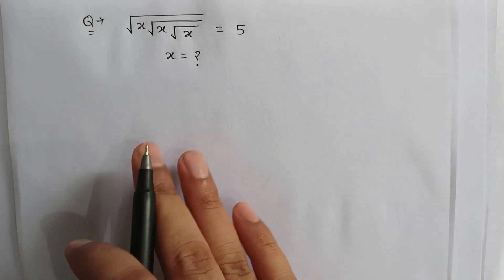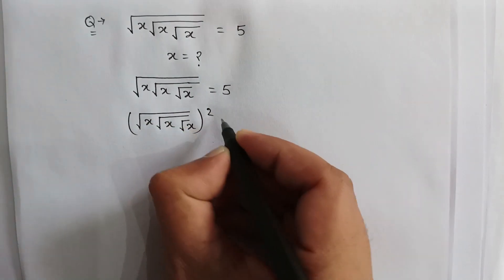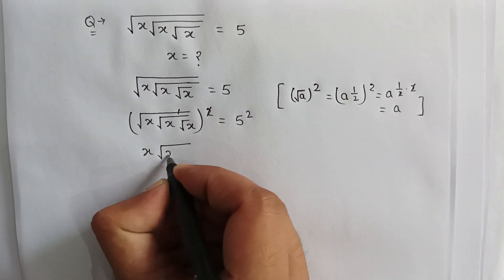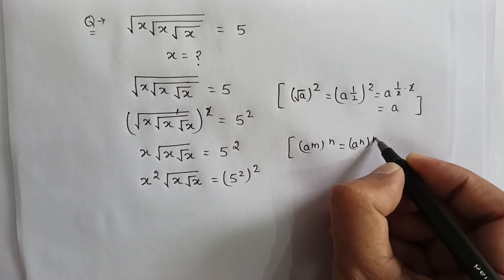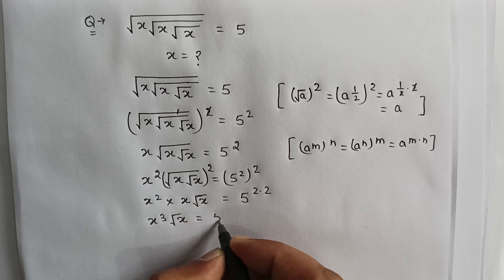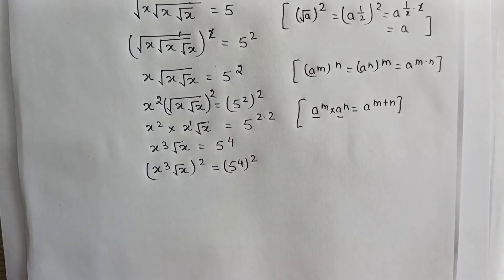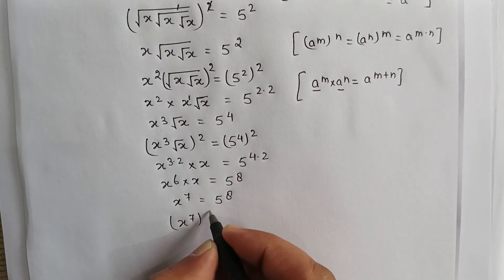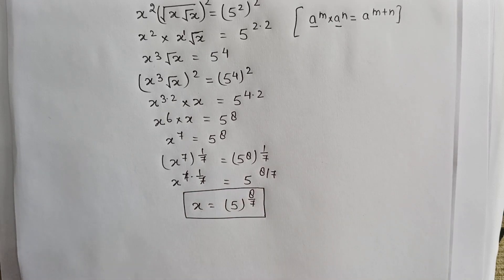China math olympiad problem | Can you solve this ?